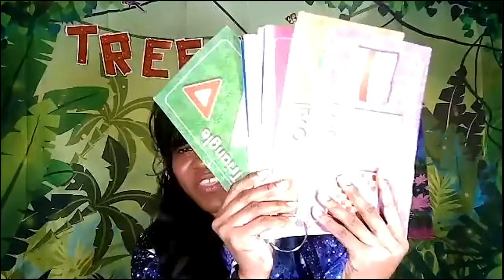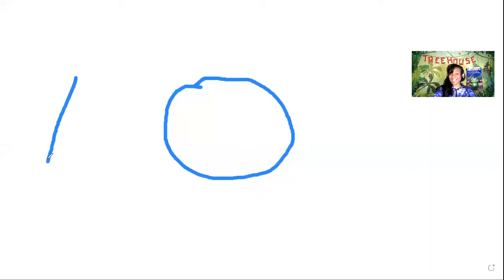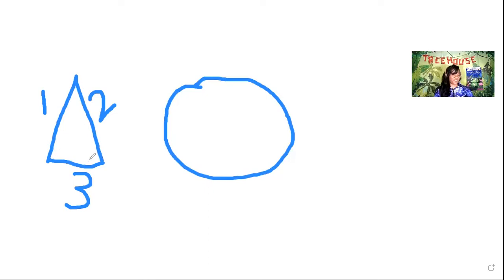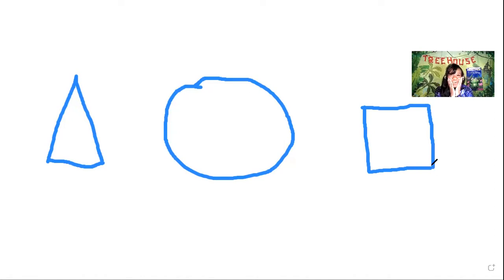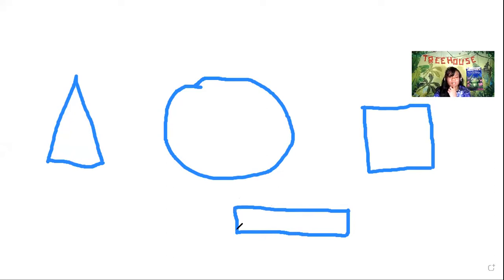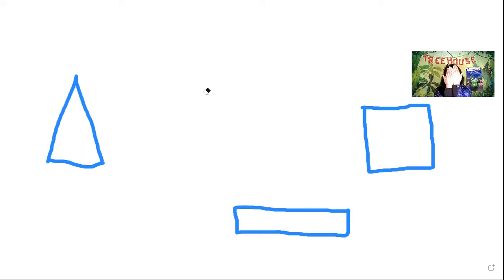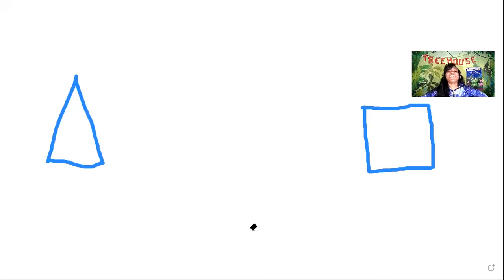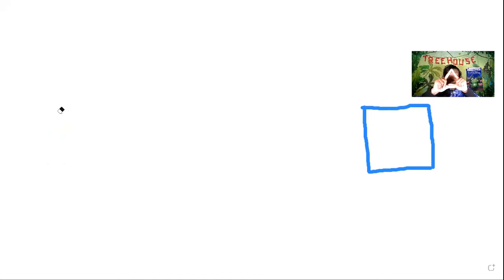Shapes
Shape Differentiation and forming
"Come dance and draw with me!"
"Let's practice so you can gain a better understanding of shapes and how to form them"
The ABC Support Team!
The virtual background is by FreeChristianIllustrations.com.